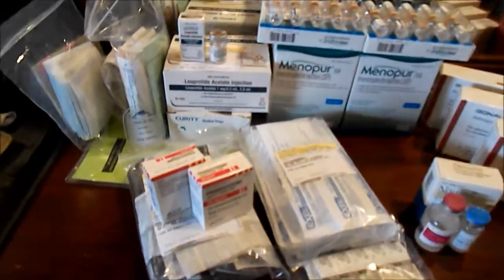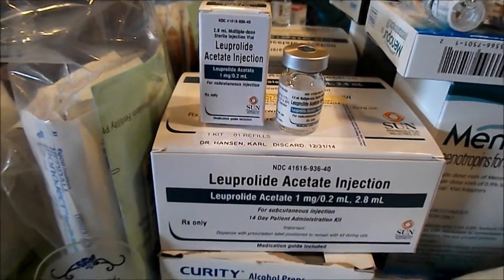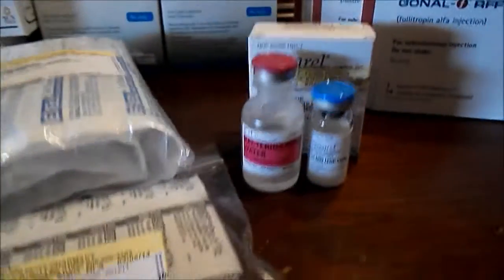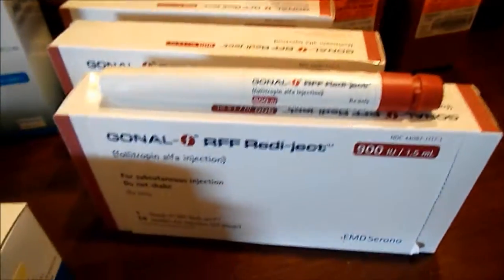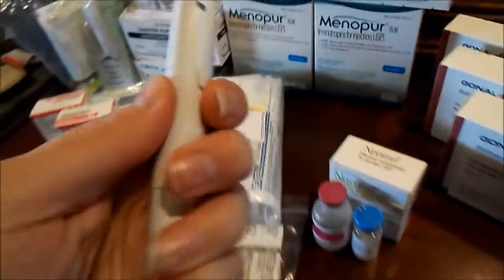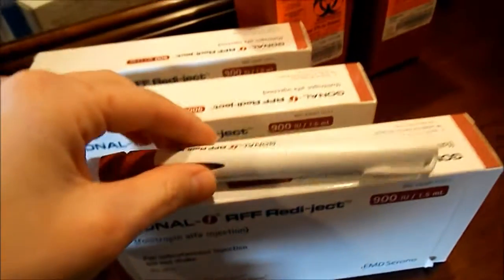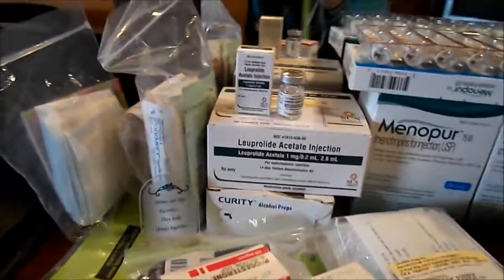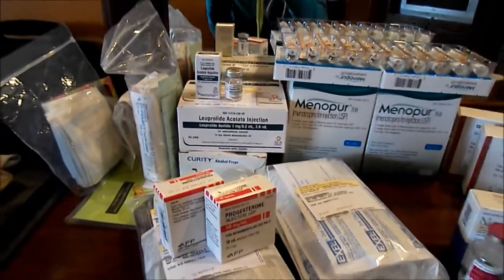My IVF medicine protocol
This is my medicine protocol for this round of ivf. I am taking Gonal-F, Menepur, and Lupron.